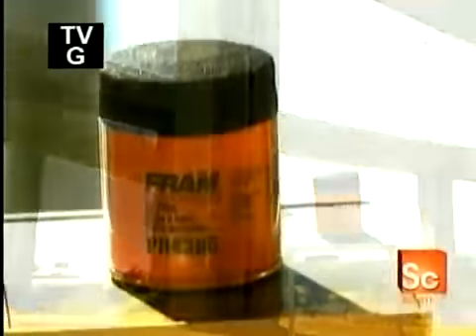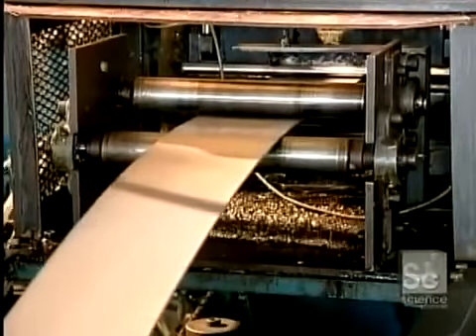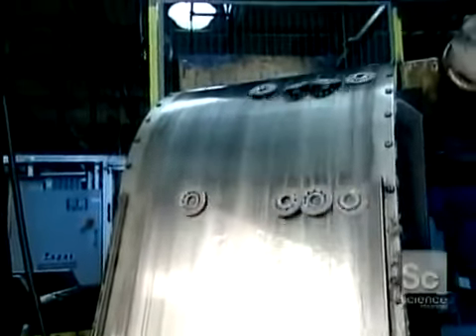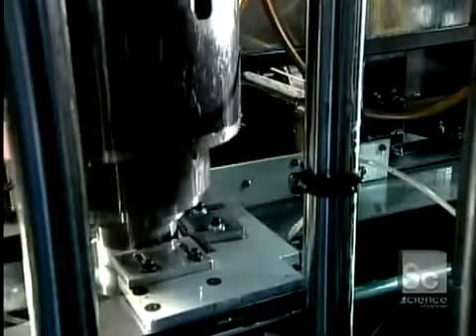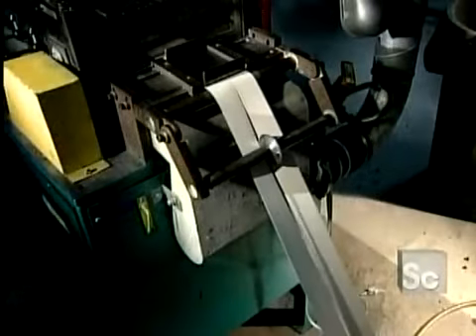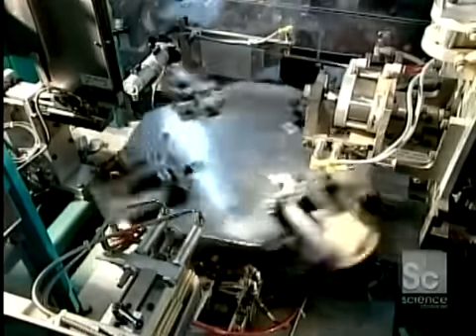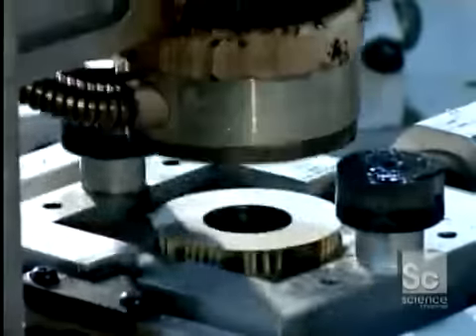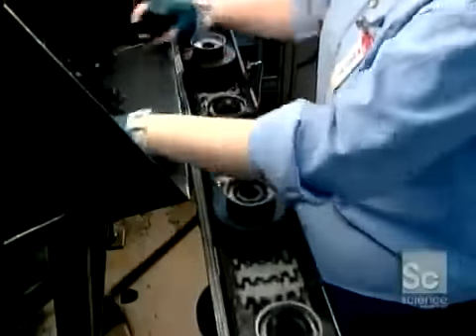Bạn có biết ???// Đây là cách làm ra lọc nhớt //How It's Made Oil Filters